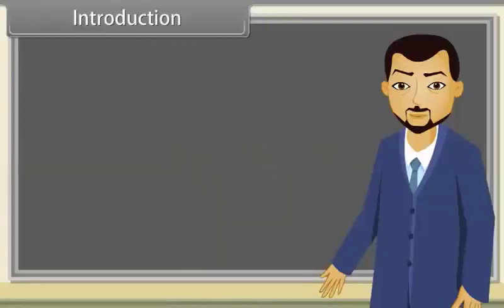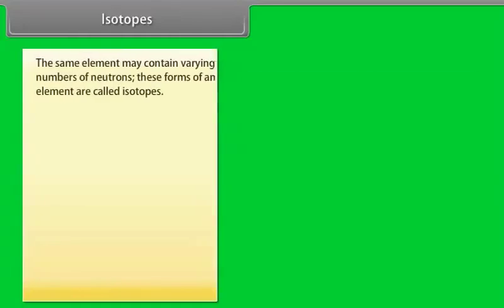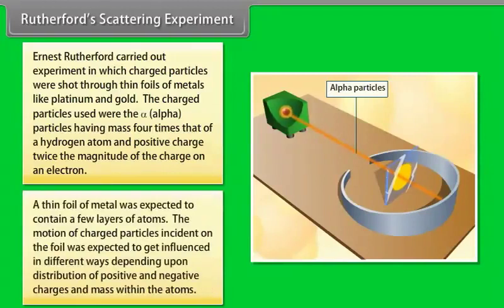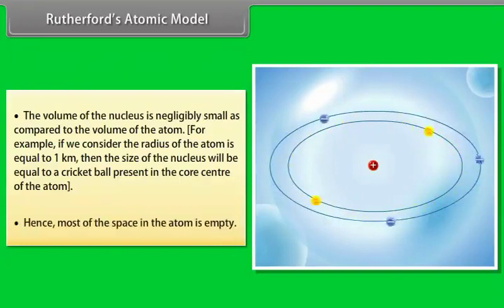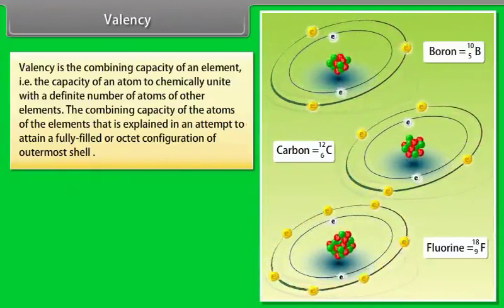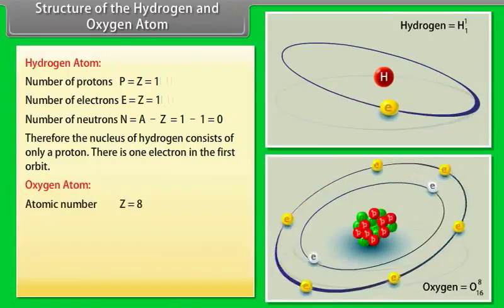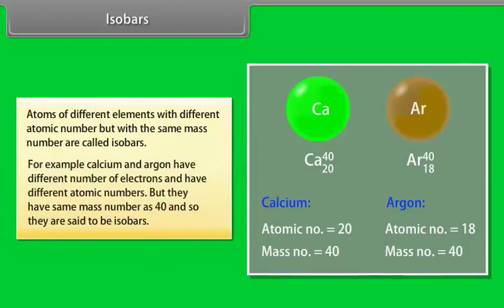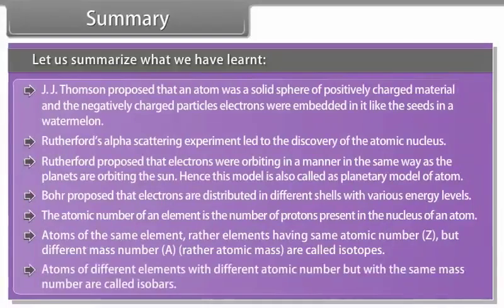Structure of the Atom | 9th CBSE | 9th NCERT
Magic Study
Nilesh Satvi
E Learning
NCERT
CBSE
science cbse
science NCERT